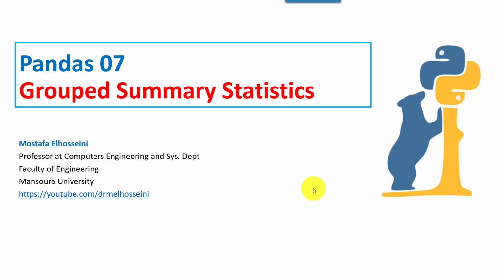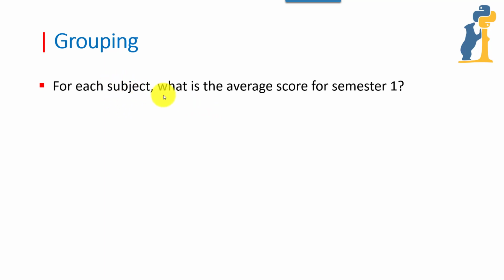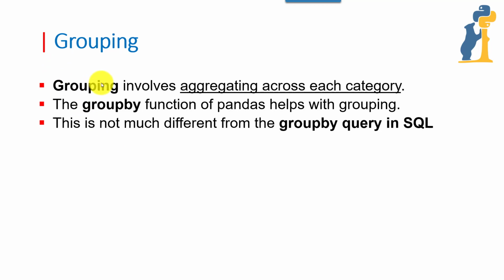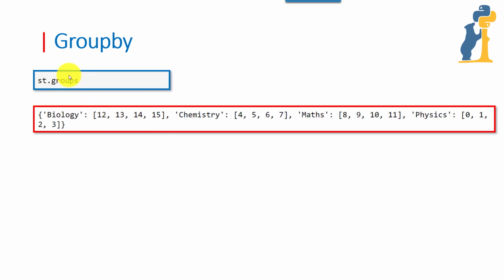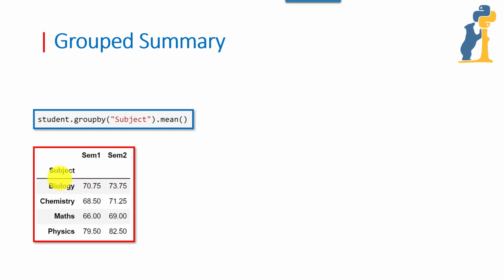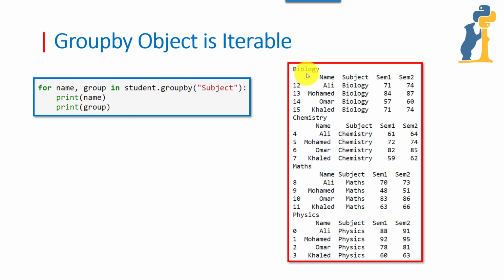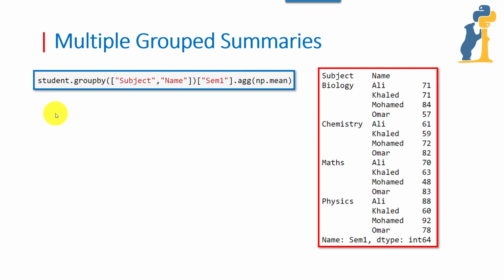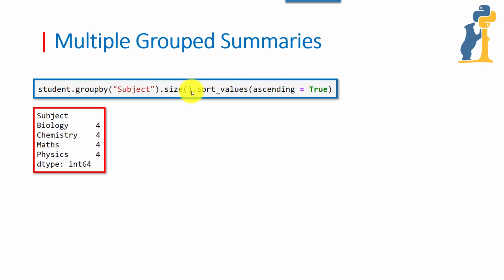Pandas 07 | Grouped Summary Statistics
In This Video, we will learn how to group data using Groupby, and how to get summary statistics for these Groups

References
1. Pandas for everyone, Python data analysis, Daniel Y. Chen
2. Python Data Analytics, Data Analysis and Science Using Pandas, matplotlib, and the Python Programming Language, Fabio Nelli
2. Data manipulation in Pandas - Datacamp